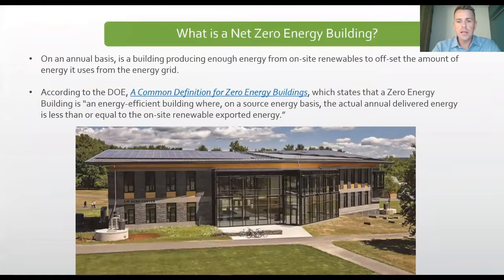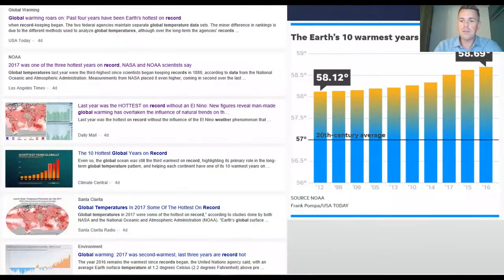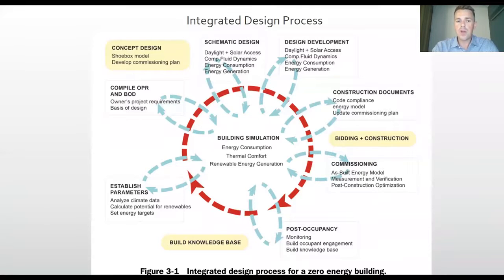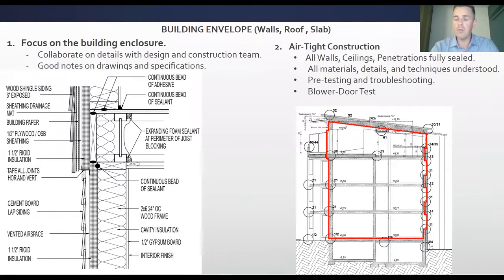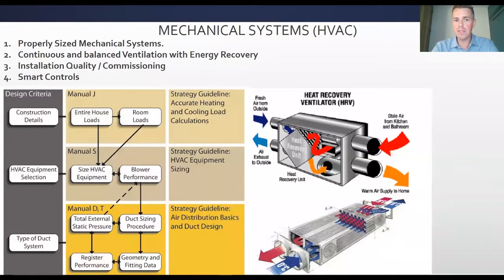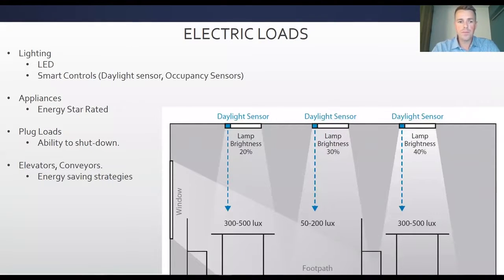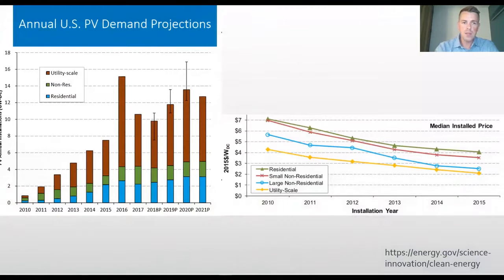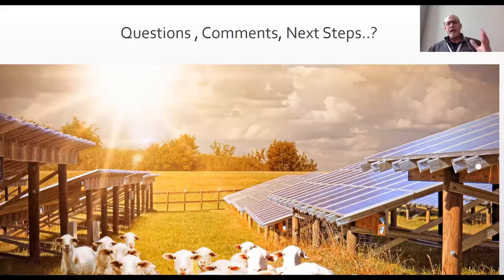Net Zero Construction with Sean Moran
Getting to Net Zero with Solar Energy with Sean Moran of Skender, a leader in sustainable construction in Chicago – high performance buildings can achieve net zero energy status; learn how solar pays dividends for the life of your building!
Solar Works for Illinois is the podcast from Continental Energy Solutions produced and hosted by Tim Montague, Solar Expert, NABCEP PV Technical Sales Professional. Continental is the largest commercial & industrial solar installer in Illinois with over 100 projects and 40 MW of rooftop, ground mount and utility scale solar installations as of Q1 2020.

Solar Works for Illinois is the place where solar project owners, solar developers, policy experts, and industry analysts discuss and help you understand the Illinois solar market in the context of the US and Midwest solar markets. We discuss rooftop solar, how solar works for your facility, legislation and incentives like FEJA (Future Energy Jobs Act), Path to 100, Clean Energy Jobs Act, SRECs, community solar, and utility scale solar.

Solar works for Illinois is produced by Tim Montague, Solar Expert  at Continental Electrical.